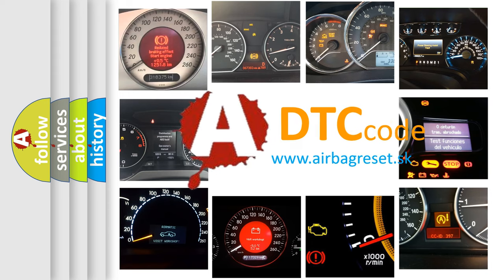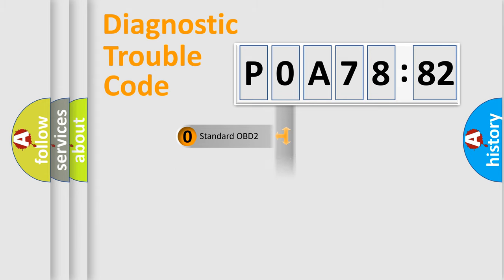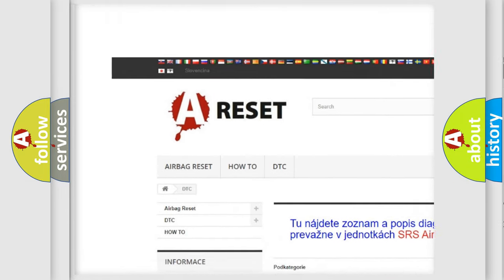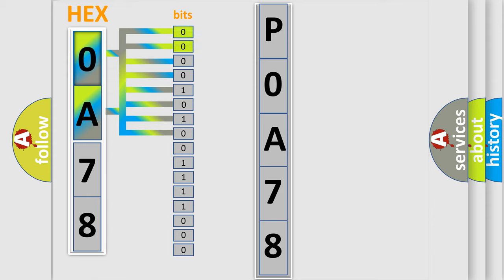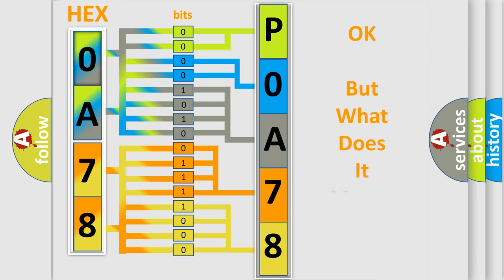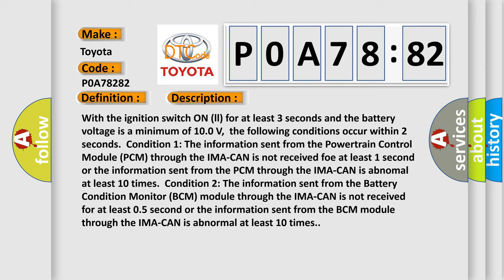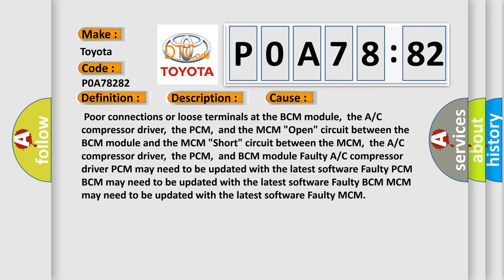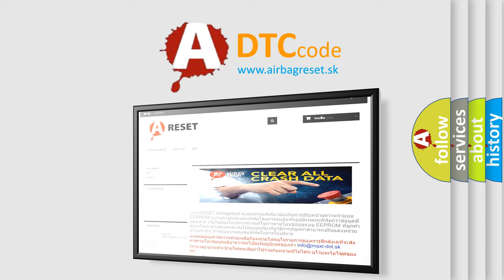DTC Toyota P0A78-282 Short Explanation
Contents:
0:21 Basic DTC analysis according to OBD2 protocol standard.
1:48 Insight into programming
2:58 A diagnostically understandable description of the Diagnostic Trouble Code
3:05 Basic error definition

Make:
Toyota
Code:
P0A78 282
Definition: